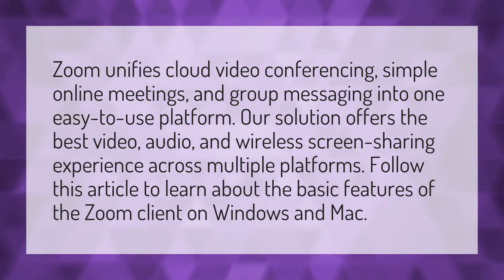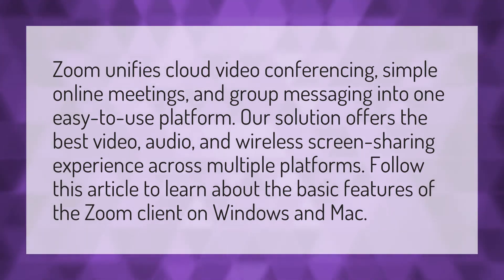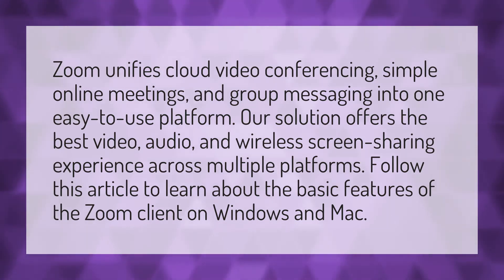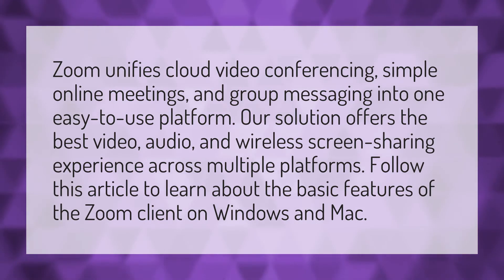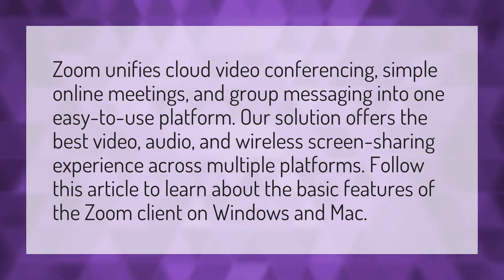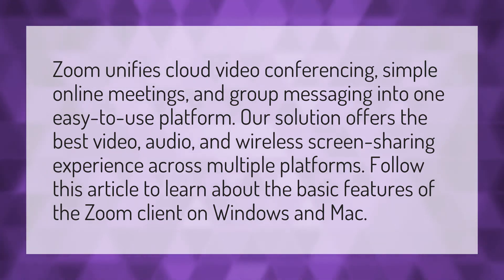Can I use zoom on my laptop?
Zoom Video Conferencing • Can I use zoom on my laptop?